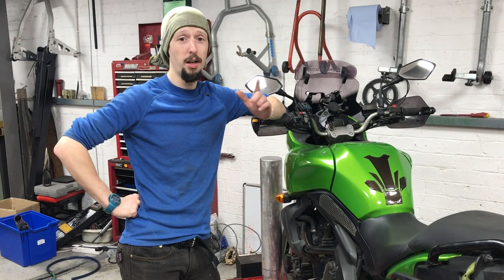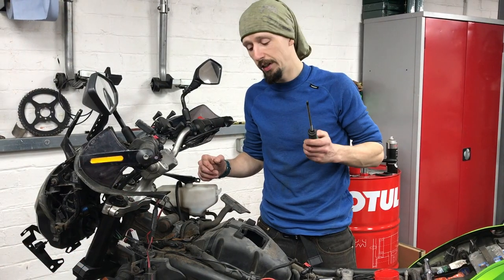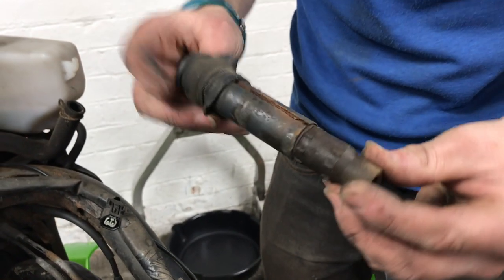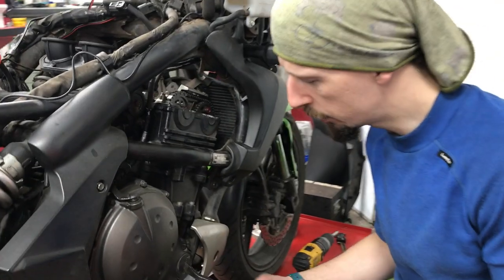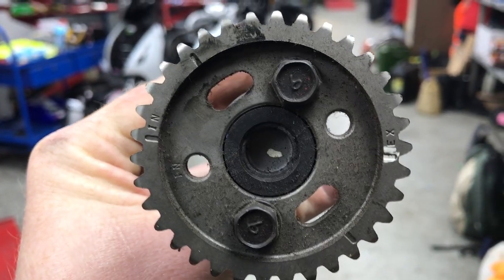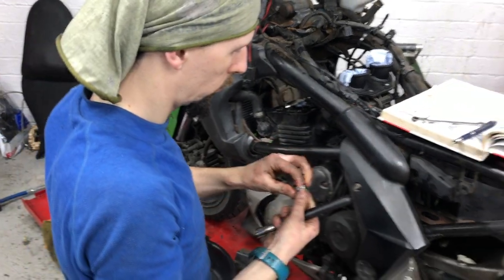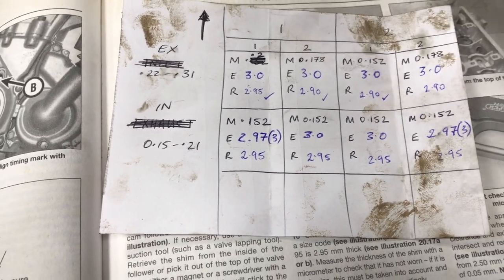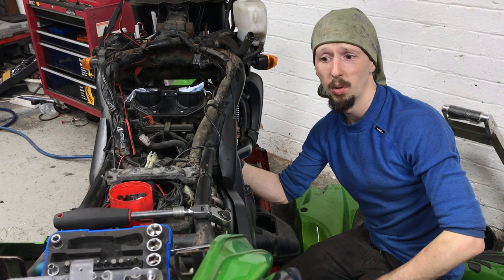Kawasaki Versys 650 - How to Adjust Your Valve Clearances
In this video we tackle the valve clearances on the Kawasaki Versys 650, ready for some summer touring.

Many many many thanks to 'Not Your Average Bikes' for the use of their bench and for James' constant help. These guys are ace.

If you enjoyed this video, why not join us on facebook and let us know what you think.